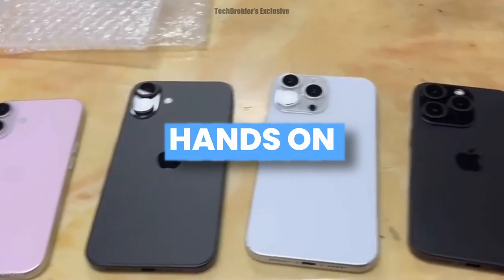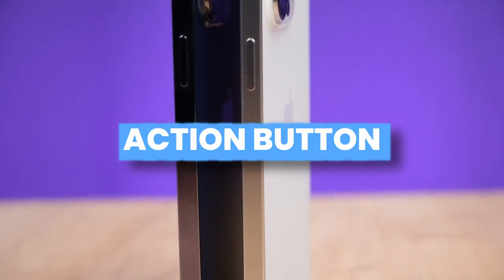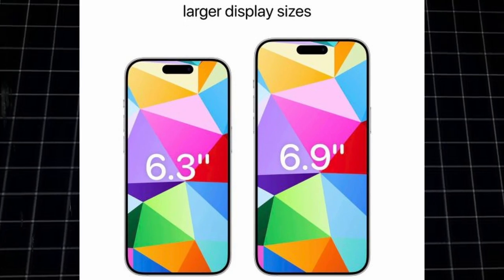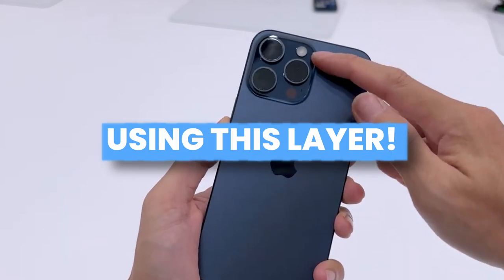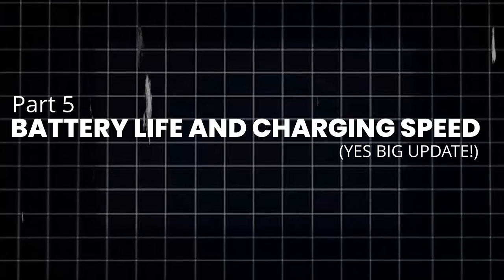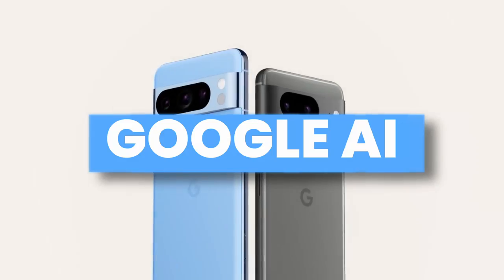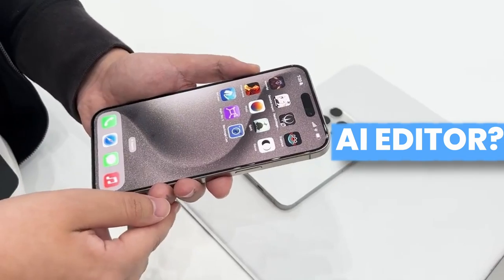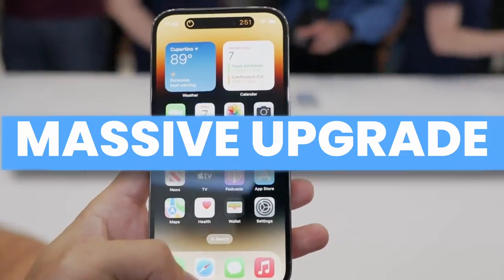iPhone 16 Pro Max vs iPhone 15 Pro Max - 7 MAJOR CHANGES!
iphone 16 pro max vs 15 pro max, these are the major changes we will see on 16 pro max.

iPhone 16 pro max vs iPhone 15 pro max - Is there any difference between iphone 15 pro max vs 16 pro max? This debate is over as I mentioned over 7 major changes coming on iphone 16 pro max

iPhone 16 pro max vs iPhone 15 pro max - One would say, is it worth updating from 15 pro max to 16 pro max. Yes, if you want these big changes on iphone 16 pro max. The display is getting an update which is bigger on iphone 16 pro max. If you are looking for AI features, those are also coming on 16 pro max. There is a big debate on cameras of 16 pro max. iPhone 15 pro max already have one of the best cameras but Apple is also going to change the cameras on iphone 16 pro max. And they are going to address one of the issue of 15 pro max and Apple will fix it on 16 pro max.

By Say Yes To Compare